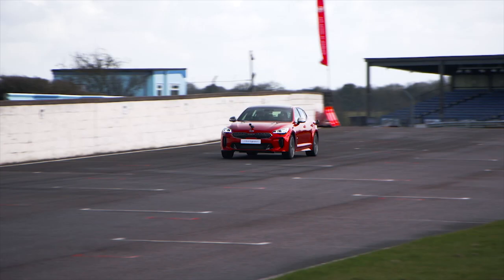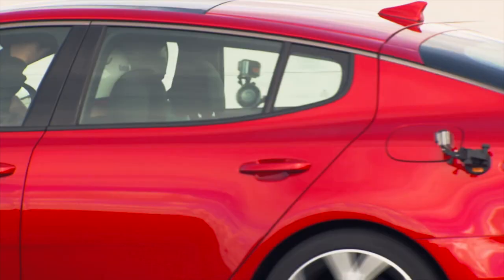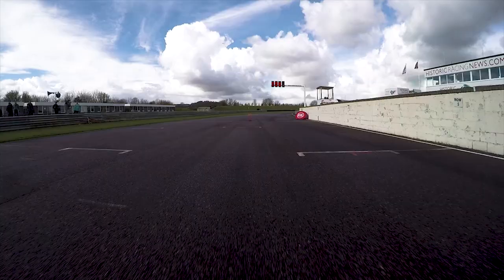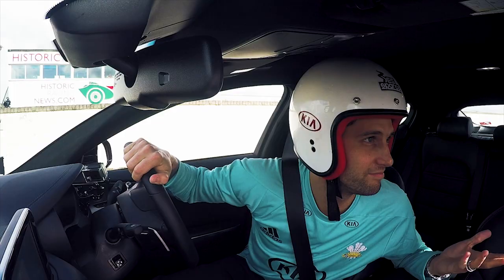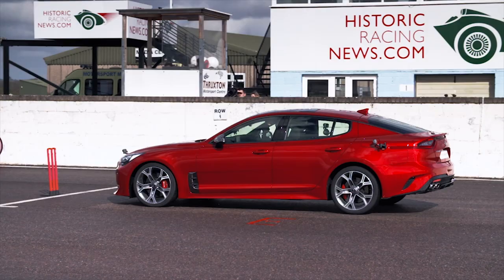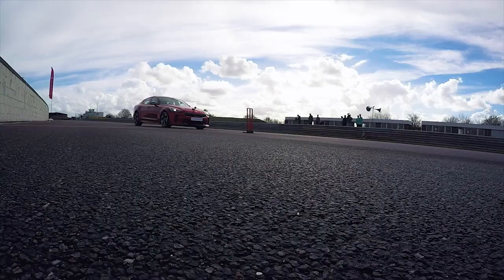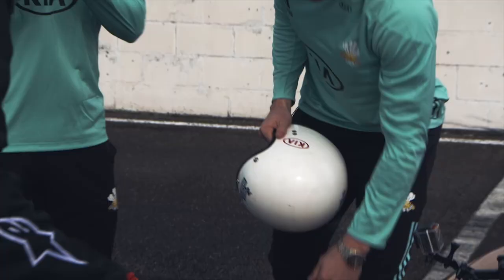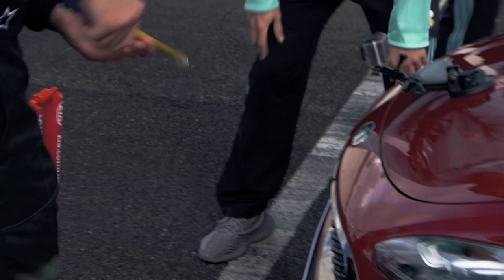Bail Breakers | All-New Stinger | Kia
Jade Dernbach, Gareth Batty and Mathew Pillans from Surrey Cricket Club push their driving skills to the redline in Man v Machine: Bail Breakers!